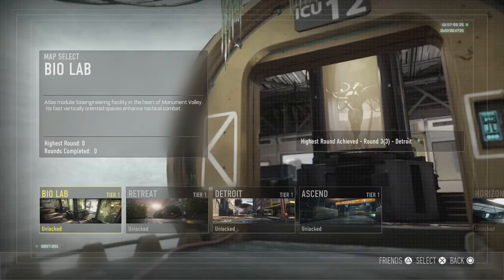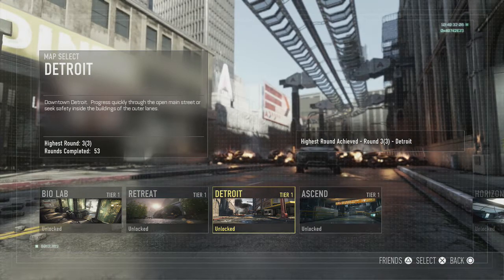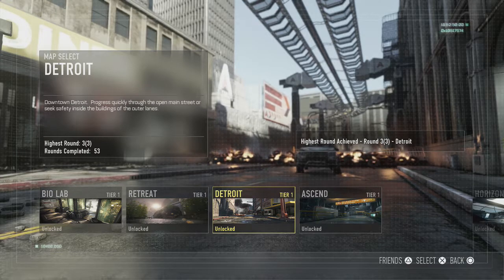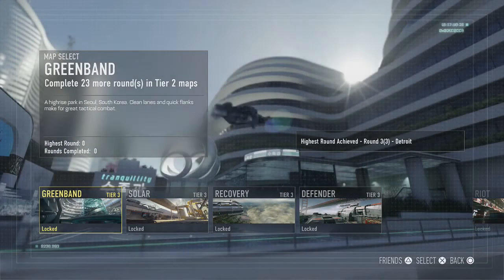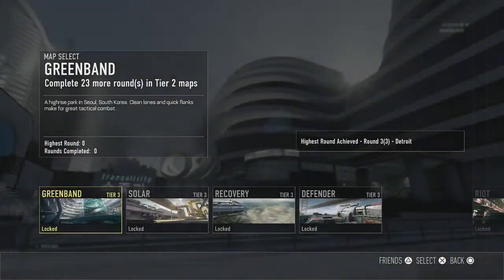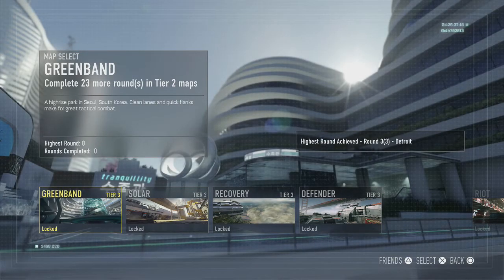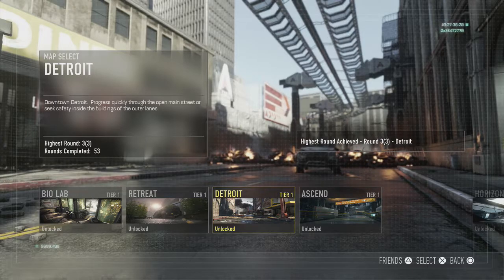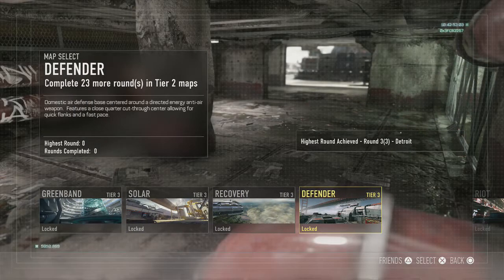How to Get The Zombie Exo Gear and Skin in Call of Duty Advanced warfare